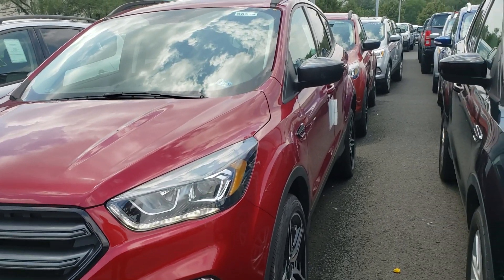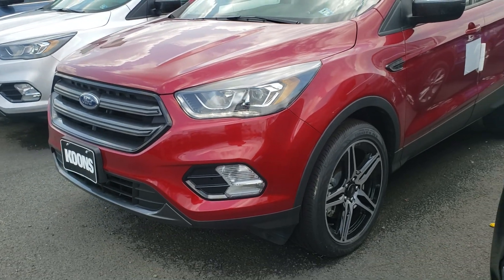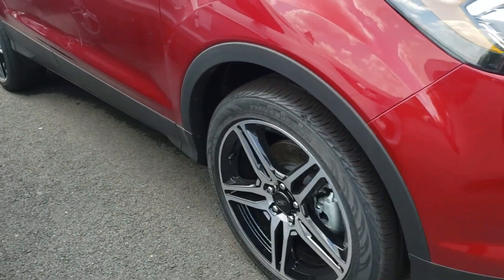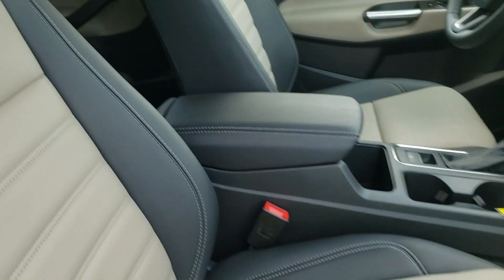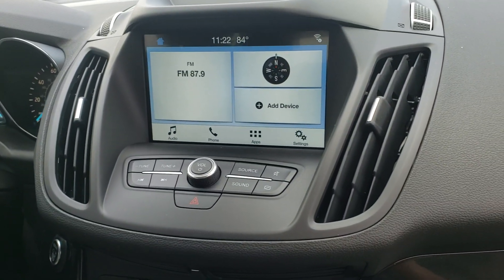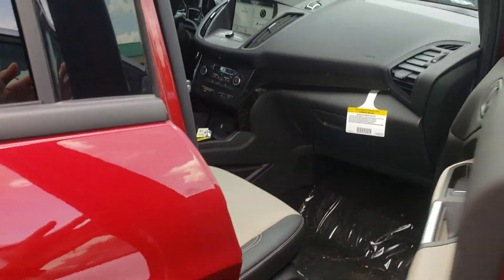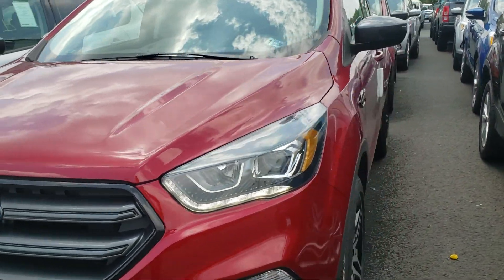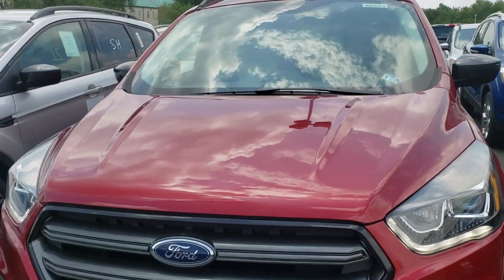2019 Ford Escape SEL